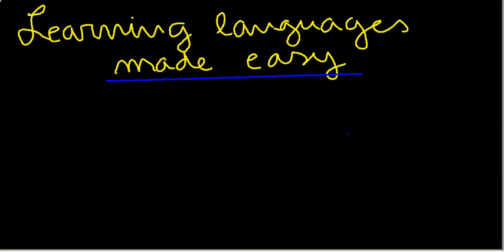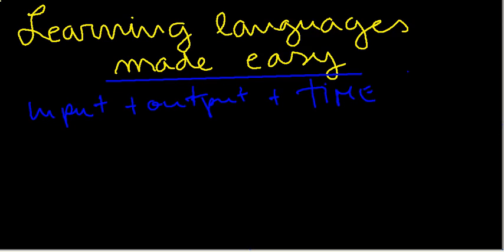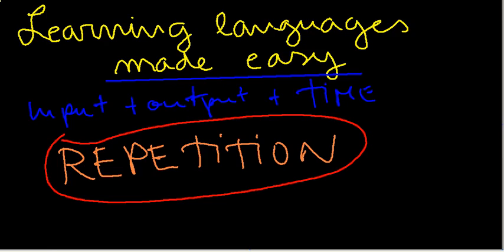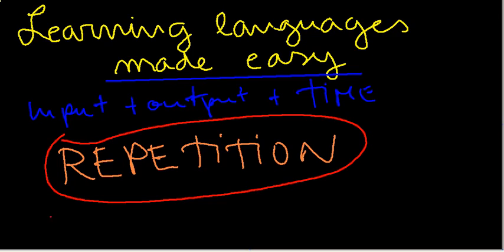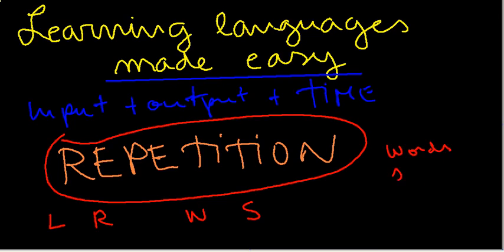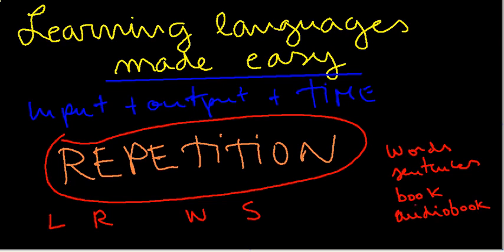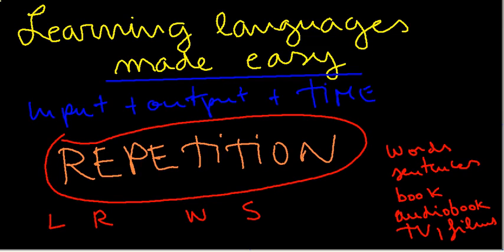Mere Repetition= learning languages English1